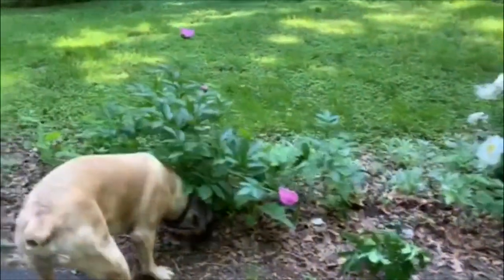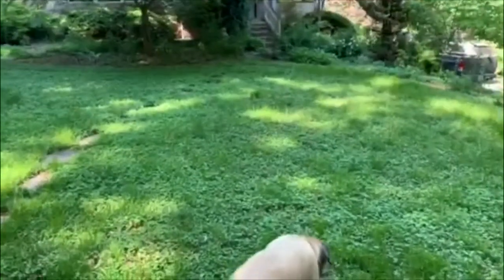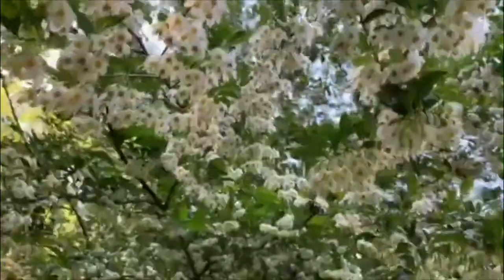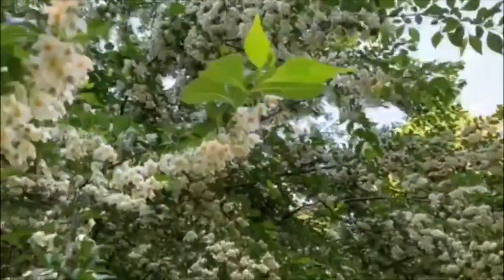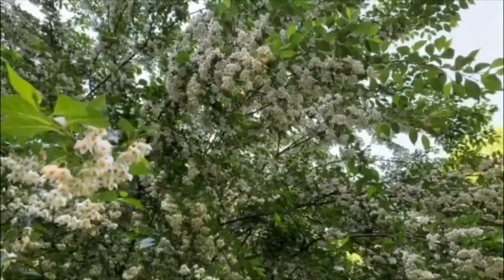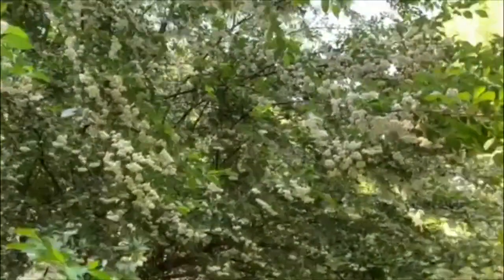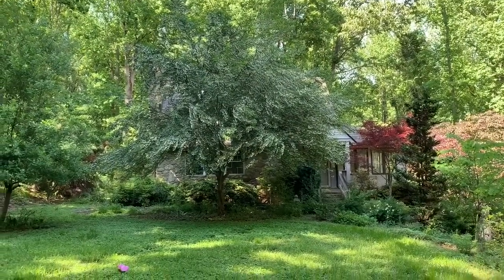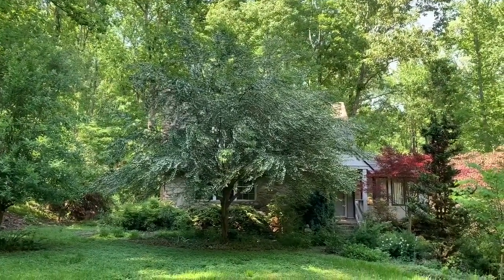Beautiful Flowering Styrax Tree For Outdoor Landscaping